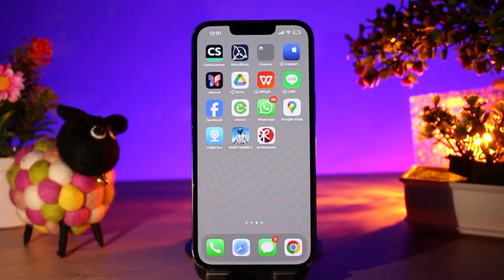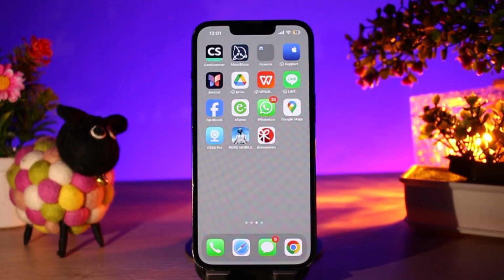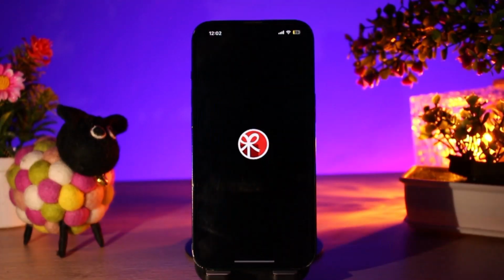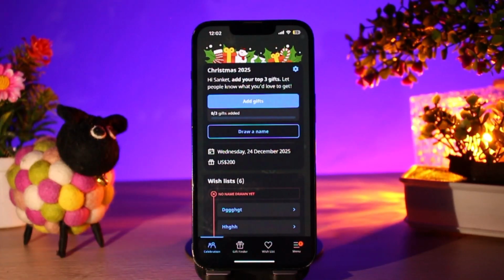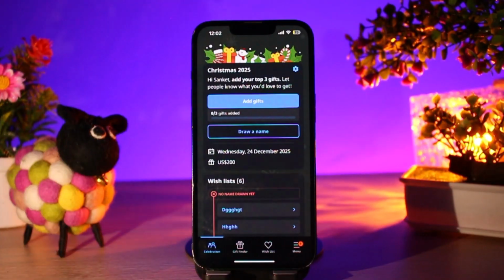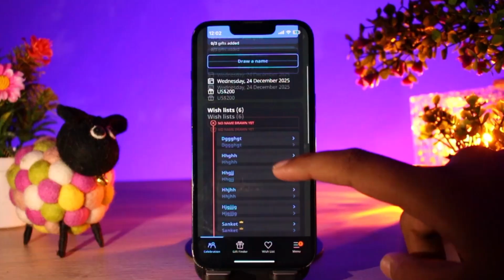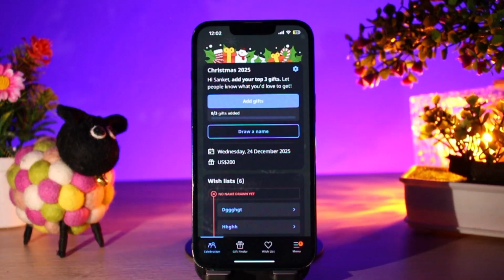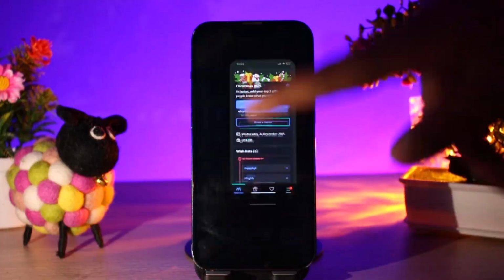How to View Secret Santa Matches on DrawNames - SECRECT SANTA APP - 2026